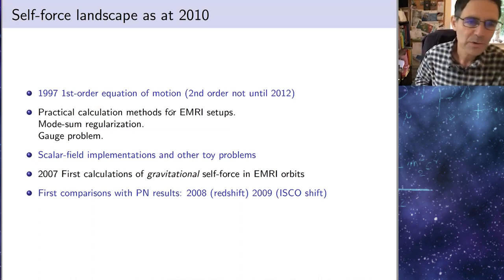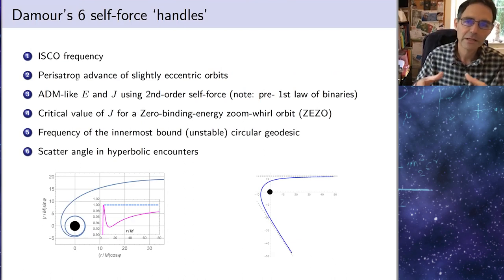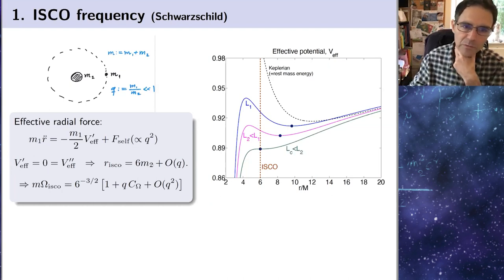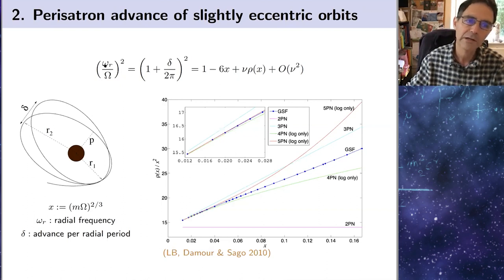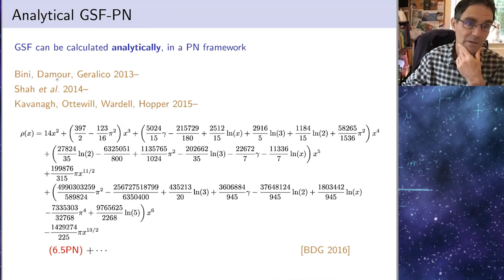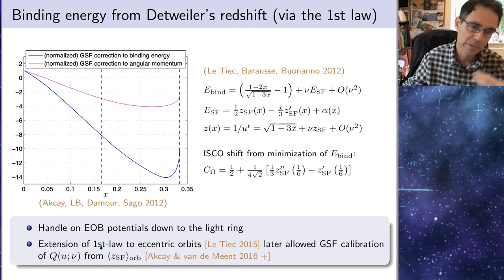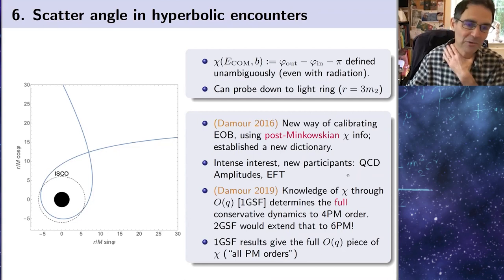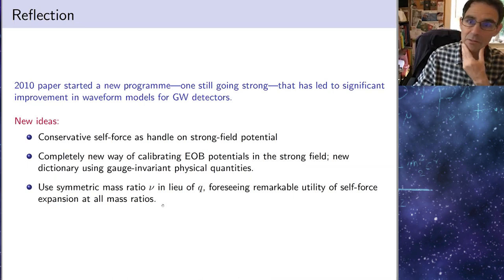Leor Barack - Impact and Legacy of the 2010 Paper on Self-force and EOB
Leor Barack, University of Southampton

Impact and Legacy of the 2010 Paper on Self-force and EOB

In a visionary 2010 paper, T. Damour identified the potential of self-force calculations to inform the construction of a strong-field two-body Hamiltonian in general relativity.
The paper, in a way, foretells much of the history of self-force work in the decade that followed. Six self-force calculations were proposed, each providing a handle on a distinct aspect of the strong-field conservative dynamics. Five of these calculations have been performed so far, paying handsome dividends. The sixth calculation is the focus of intense current effort. This talk will give a perspective on the long-lasting legacy of the 2010 paper.